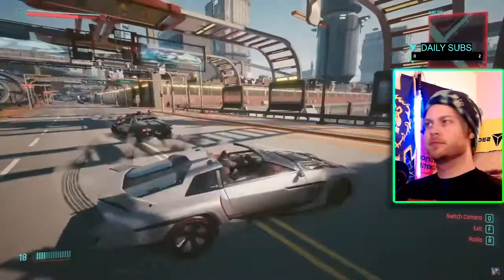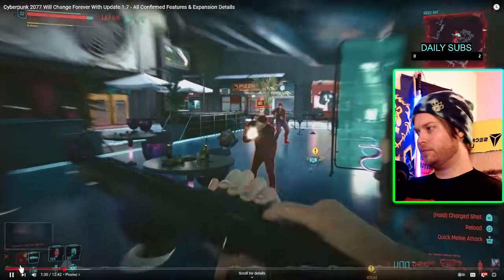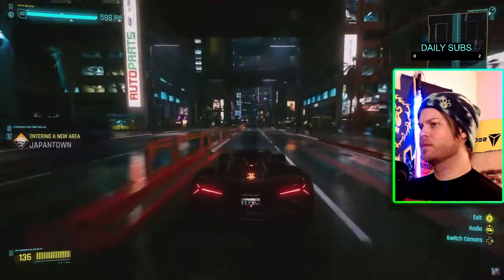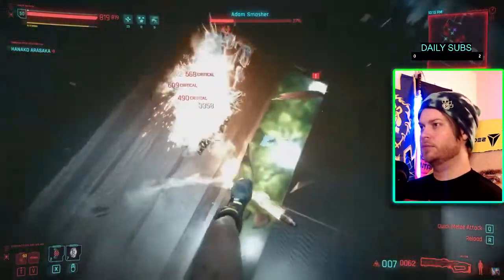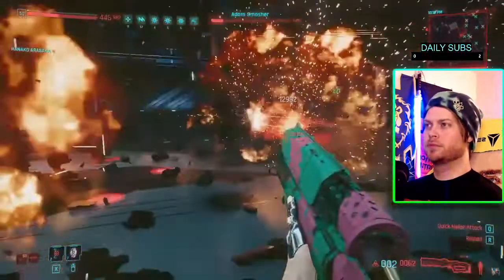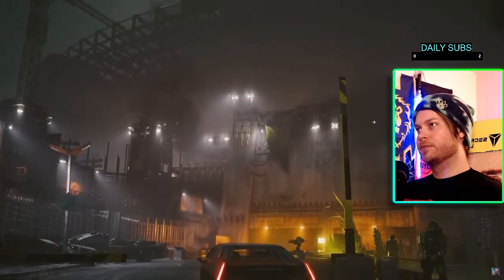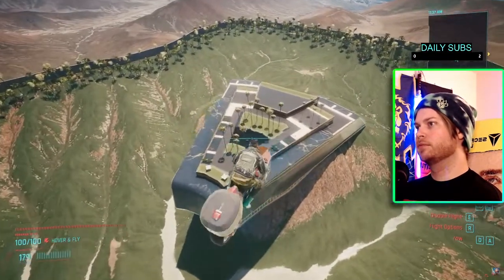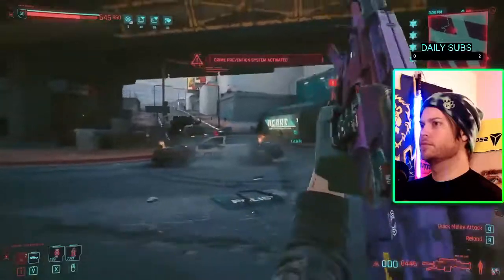The Truth About Cyberpunk 2077's DLC: What You Need to Know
I am a big supporter of mental health awareness. If you or someone you care for needs help please don't hesitate to check out these free resources.

💛Come hang out on twitch! Live 6pm EST 5pm CT THURSDAY, FRIDAY, SATURDAY!

Timestamps
Intro - 00:00
Promo - 00:31
Cop System Overhaul - 01:36
Max Tac Changes - 02:34
Melee Rework - 03:38
New Cyberwear - 05:54
Cyberpunk IP Future - 07:44
Phantom Liberty Features - 08:24
Outro - 12:20

My Streaming Gear:
Laptop ASUS ROG Zephyrus G15
Razer Huntsman Elite Gaming Keyboard
Razer Naga Trinity Gaming Mouse
Logitech G440 Hard Gaming Mouse Pad
HyperX Newest QuadCast S
Logitech HD Pro Webcam C920
Ring Light
USB 3.0 Ethernet Adapter
USB 3.0 Hub

If you believe you or someone else could harm themselves call the number above. Every second counts!

Vizkla streams a variety of games such as Fallout, Witcher, Mass Effect, and Just chatting.

This video is similar to Ludwig and DisguisedToast in parts and a large influence comes from CallMeKevin and PointCrow.

Title: Third Person Cyberpunk 2077 (BLADE ONLY) Full Game Walkthrough - PC

Cyberpunk2077 CyberpunkUpdate Witcher cd project red cyberpunk 2077 dlc cyberpunk gog new update cyberpunk expansion leak